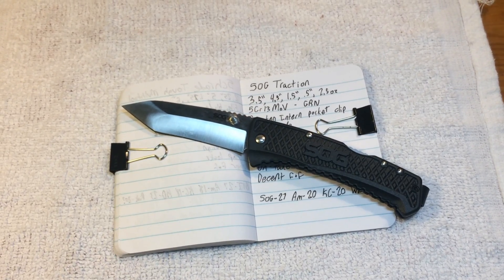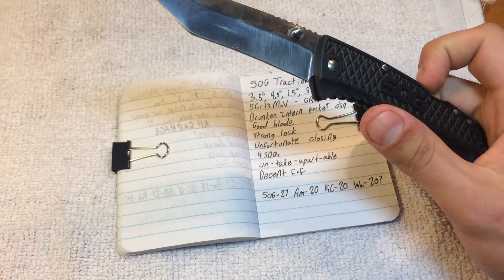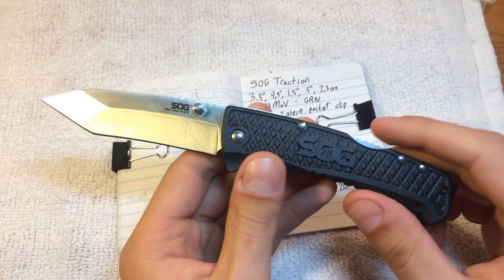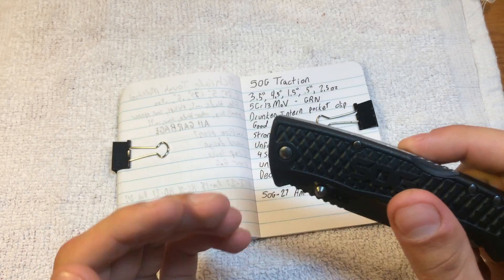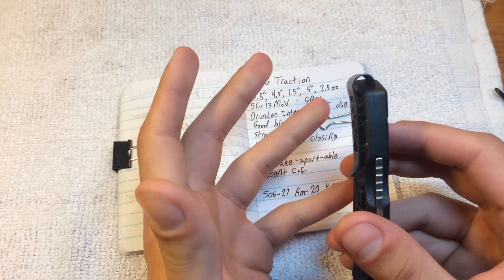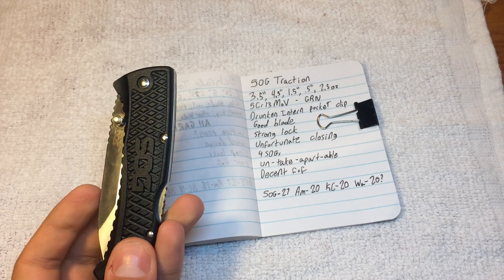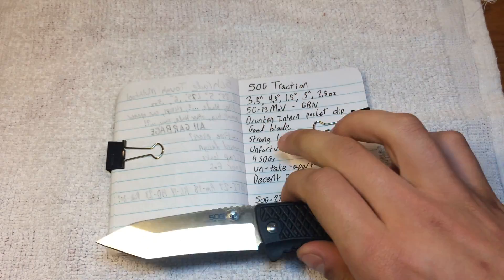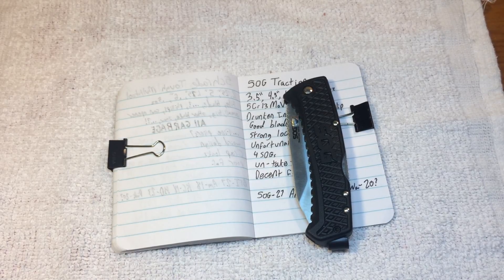SOG Traction: Fine, but Not Quality -- 2017 Reupload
It's not terrible, but my knuckle would be pissed if I spent too much time singing praises here.